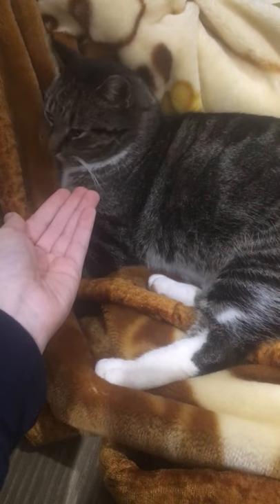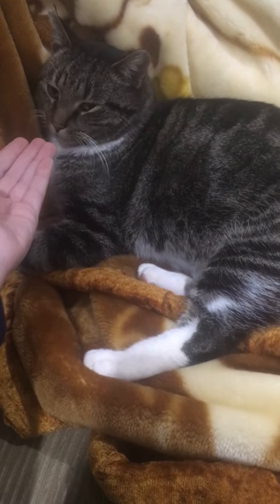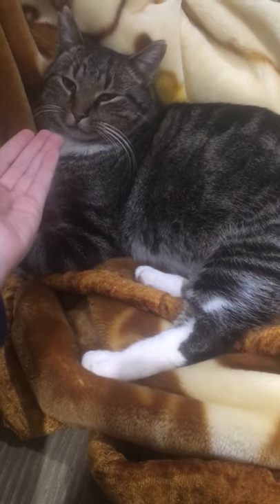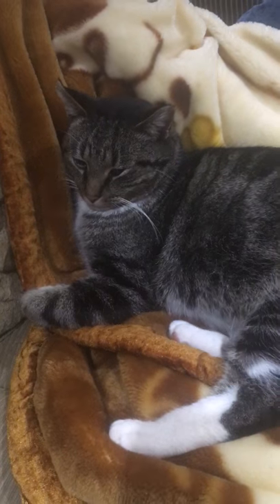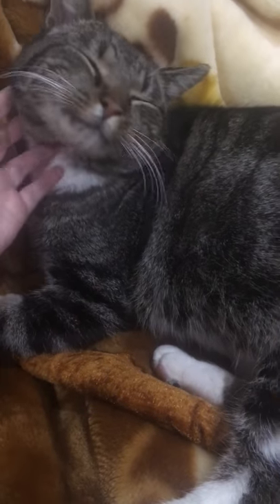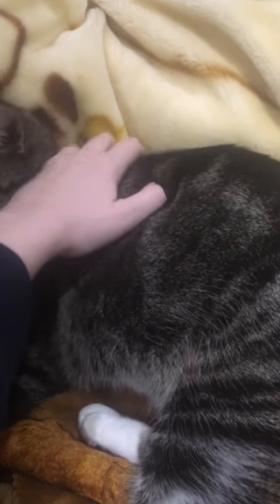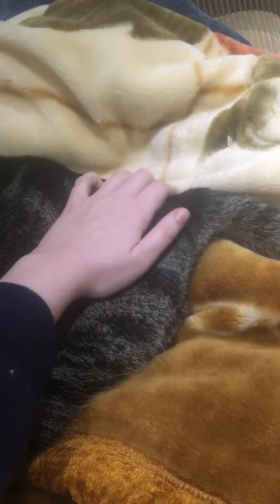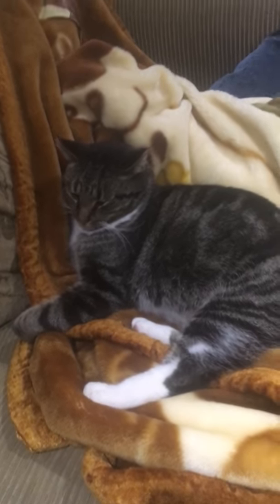How to befriend literally any cat* (not feral cats oh my gosh)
This isn’t for feral cats or lions or anything, this is for your estranged great aunt’s skittish farm cat who probably definitely has fleas, but you don’t care. Nobody cares. This method has had a 100% success rate for me, even though I prefer dogs. Enjoy